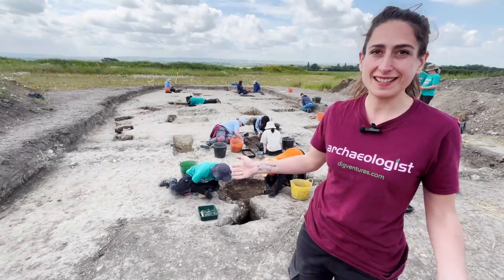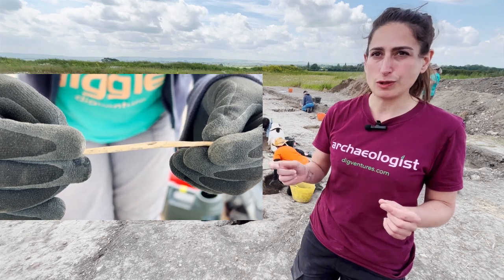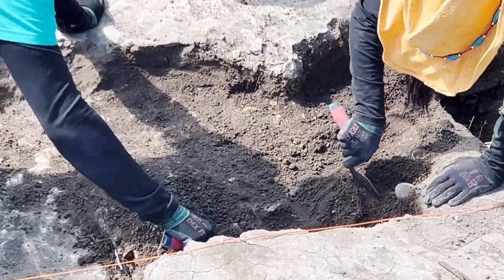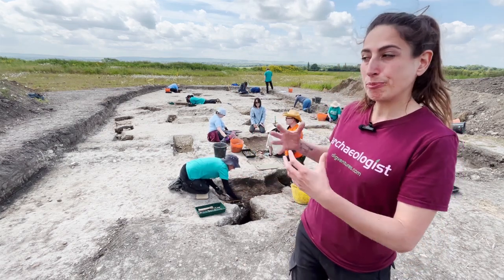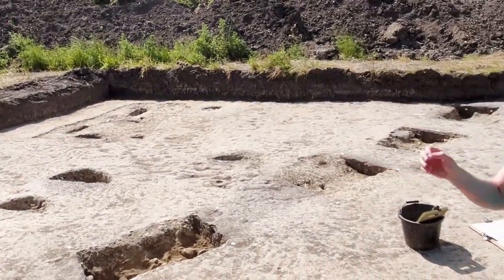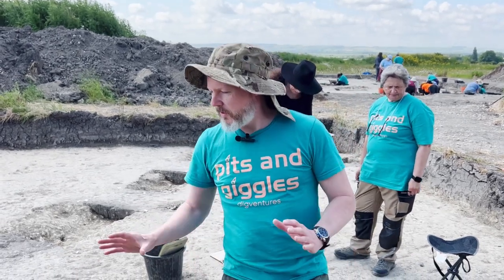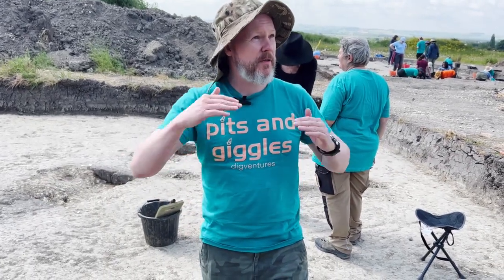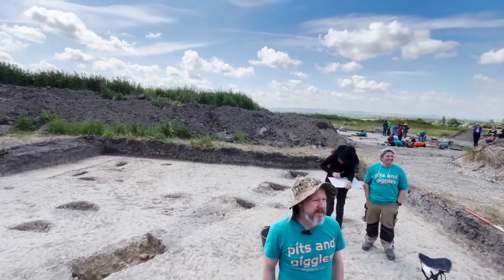Abingdon's Oppidum - Dig Ventures excavations at Little Wittenham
Wittenham Clumps iron age dig June 2024. This video formed part of 'Abingdon's Oppidum - trade and crafts in an Iron Age settlement'